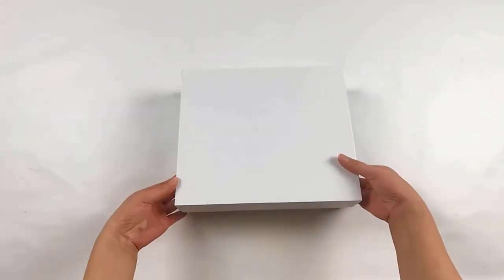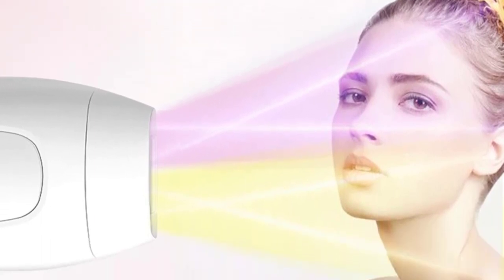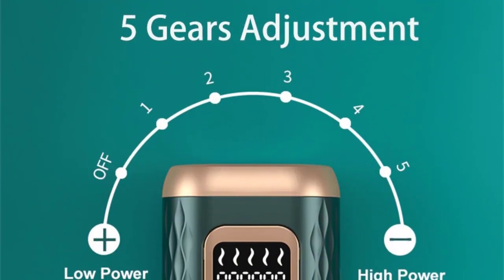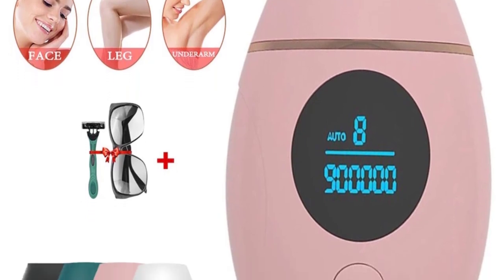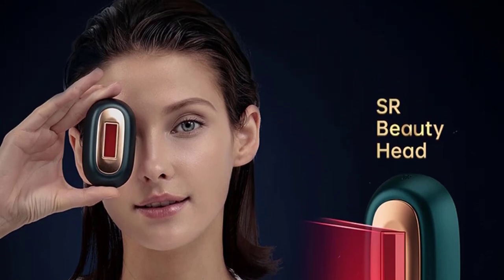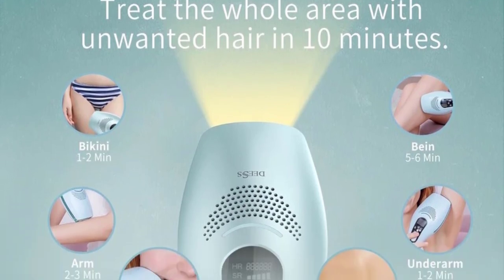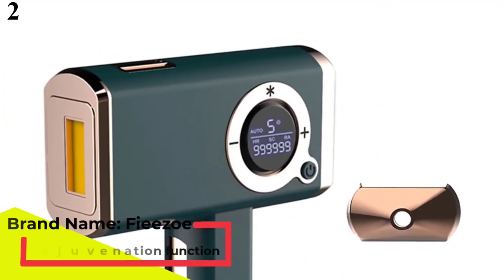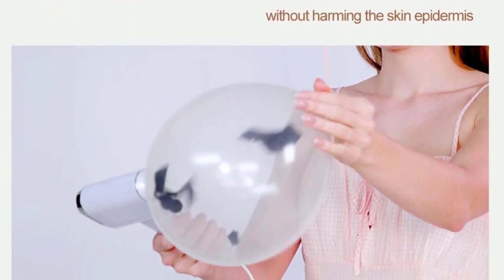Top 10 Laser Hair Removal In 2022 : How It Works and the Best Devices to Try-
Find the Top Personal Laser Hair Removal with this Buying Guides Compare Products and Brands by Quality, Popularity and Pricing Updated 2022..
References to the goods:
1)► Osenyuan IPL Hair Removal
2)► Fieezoe Cold IPL Hair Removal
3)► UKLISS IPL Hair Removal
4)► DEESS Laser Hair Removal
5)► MLAY T3 Laser Hair Removal
6)► Bosidin portable Hair Removal
7)► Yibeilife Epilator Hair Removal
8)► Freezing Piont IPL Hair Removal
9)► HAOYUNMA Painless Hair Removal
10)► Alizz IPL laser hair removal
Finding the right hair removal method can be a process. If you find waxing too painful and shaving too time-consuming, laser hair removal might be just what you are looking for. Not only does the treatment take little effort, but it's also the only hair removal process that will give you permanent results.
Getting laser hair removal done professionally can be quite costly and may not be an option for many of us, but there are several at-home devices that are more affordable and still effective for zapping off hair. The thought of lasering your face or body may sound scary, so we talked to two dermatologists to get the scoop on everything you need to know about at-home laser hair removal devices.